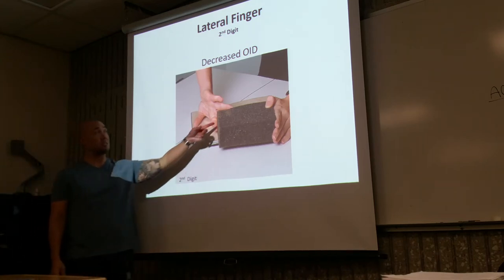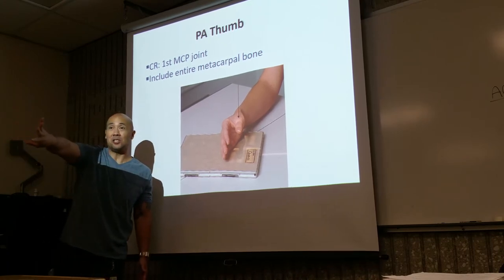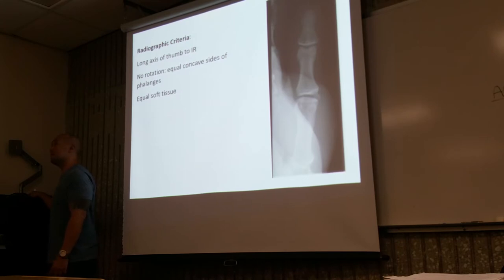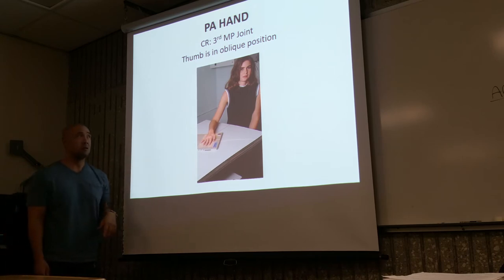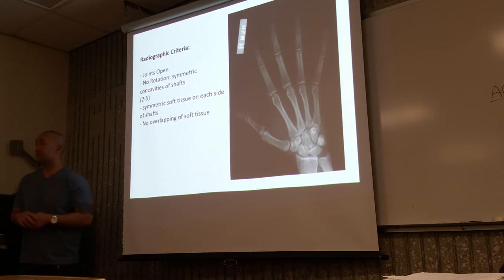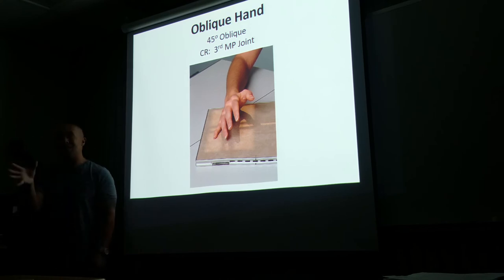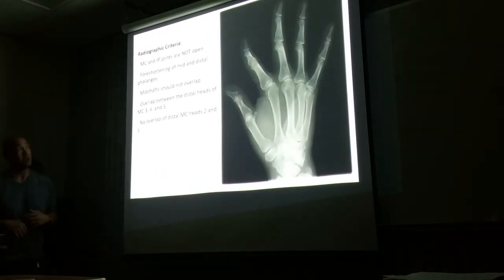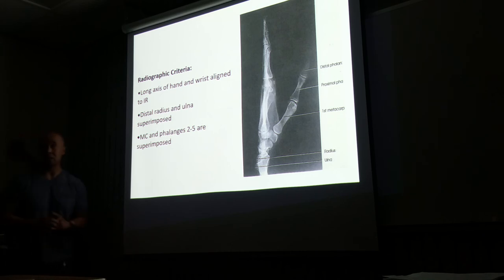Rad 150 Lecture 3 Video 4 of 5